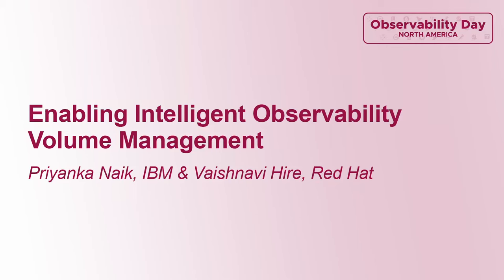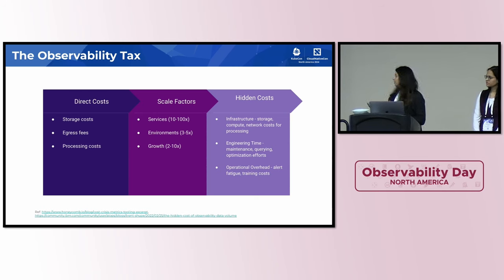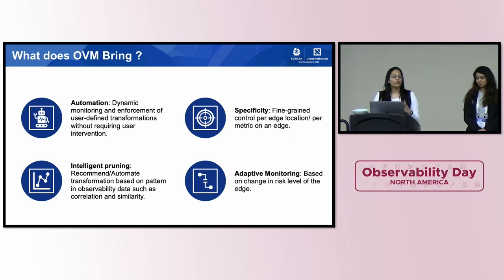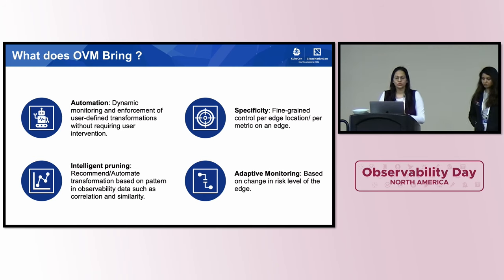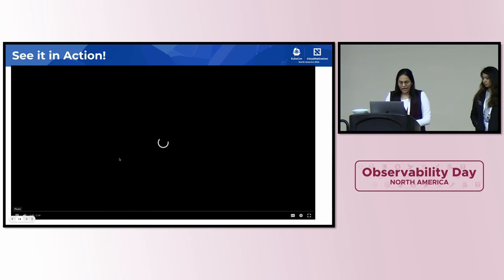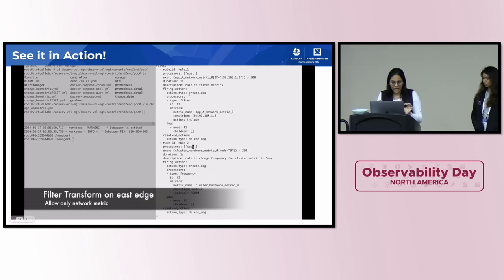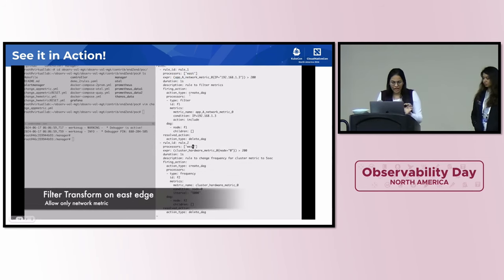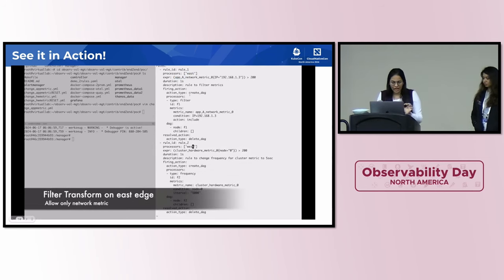Enabling Intelligent Observability Volume Management - Priyanka Naik, IBM & Vaishnavi Hire, Red Hat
Ensuring observability is critical, especially as operations expand into edge cloud environments. Effective observability data volume management is crucial to benefit from observability while controlling costs (storage, network, processing). Naive data reduction (e.g.,changing all metrics freq from 30s to 5min, sampling traces) can harm SLAs. With Observability Volume Manager(OVM), IBM and RedHat have co-developed an open-source intelligent framework with dynamic, fine-grained control of observability data volume. It works across modalities and integrates with open-source tools like Prometheus and OTel.

OVM performs dynamic transformations at edge like filtering/aggregating data to reduce volume as well as adjust metric frequency/log levels for risk based zoom in/out and issue triaging. OVM identifies highly correlated/computed metrics and performs intelligent pruning and given an observability budget, identifies the subset of metrics and frequencies to minimize downstream task impact.